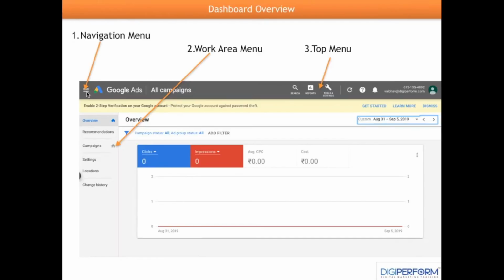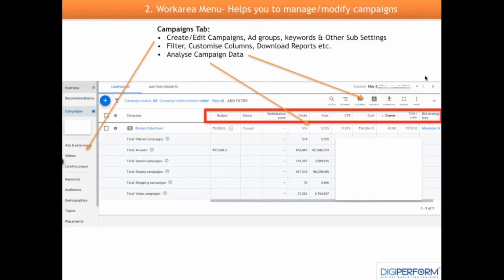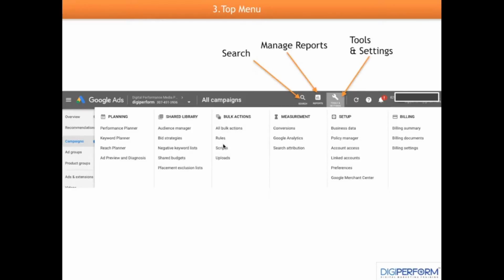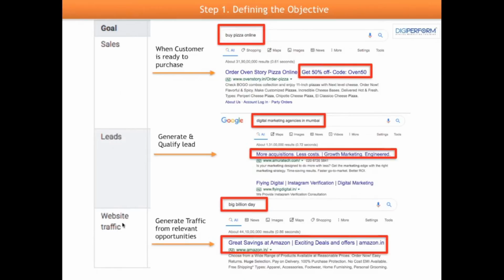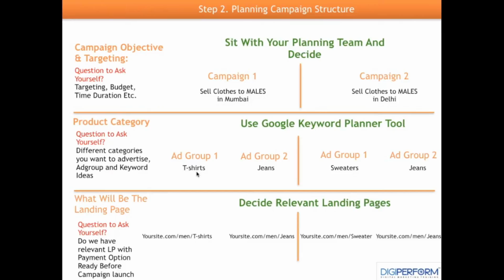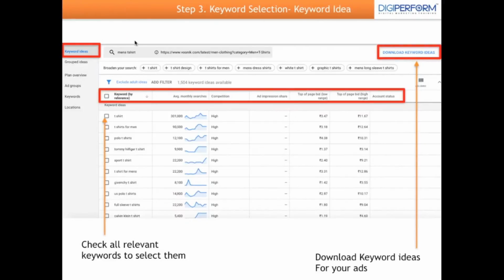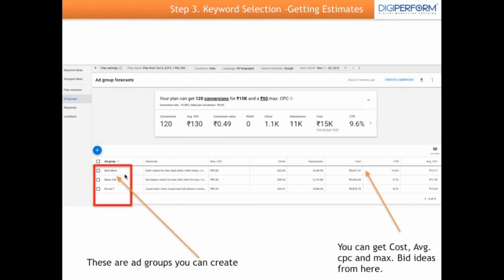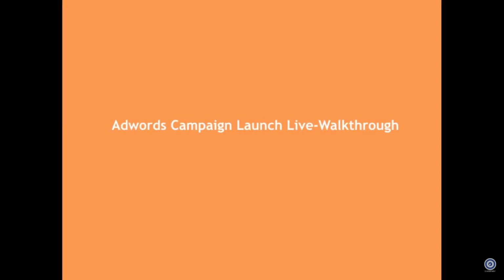google ads into pdfP2